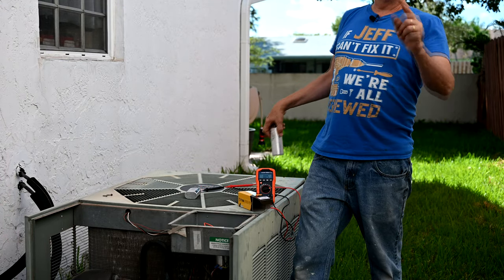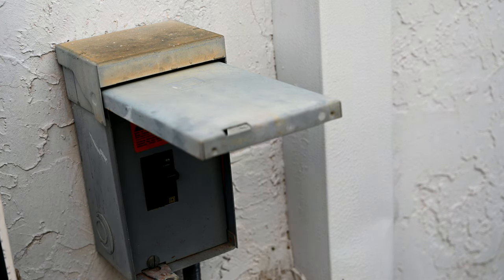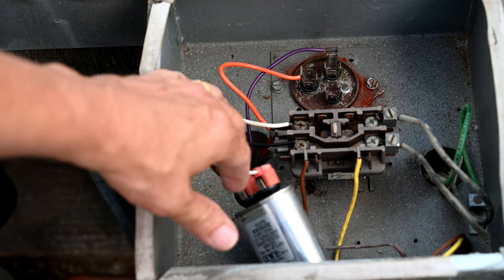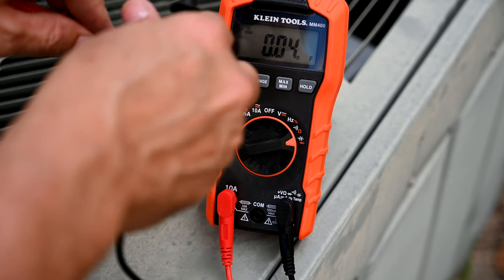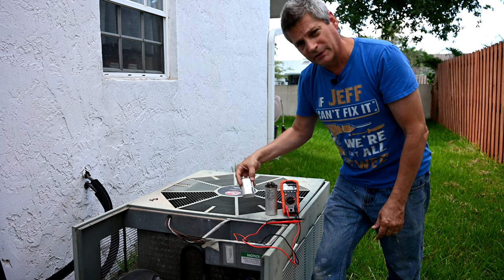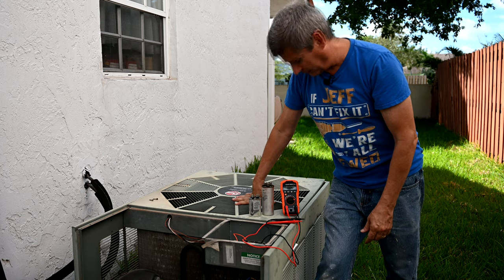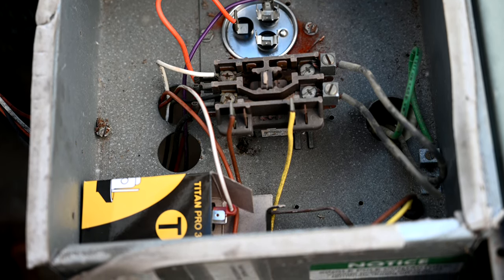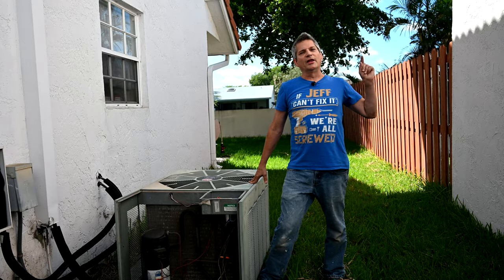DIY Fix AC Compressor Fan Not turning On, Just Humming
Is your air conditioner not blowing cold air? In this video we show you an easy to follow DIY Fix for AC Compressor Fan Not turning On, Just Humming. Is your ac not cooling?  ac not blowing air? Maybe your ac fan not turning on? If your ac fan is not running and you check outside the house and your ac compressor wont turn on, you look down into the grate and see the AC compressor fan is not spinning, that is why your ac is not blowing air. We'll help you resolve this issue of your ac compressor fan not turning on.

You may have an issue with the ac run capacitor, and we'll show you how tp perform the AC compressor motor run capacitor test, and save $200 by avoiding the AC Repair company, whose visits often mean big bucks shelled out by you for an expensive AC repair that you can do yourself for free with jut $20 for an ac fan capacitor and an AC compressor run capacitor. The entire testing and AC repair for this failure when your ac compressor wont turn on is only about 1/2 hour total.

a/c compressor not working

If your ac compressor wont turn on or you hear it humming but the ac compressor fan is not coming on the ac run capacitor might just be all you need. Once you get your new run capacitor installed, you'll be surprised how easy it is to solve your AC compressor fan not turning on.
Tools and parts used in this Ac repair video for changing your AC run capacitor:
✅ Klein Tools MM400 Digital Auto-Ranging Multimeter
✅ Klein Tools IR5 Dual Laser 12:1 Infrared Thermometer
✅ GreatNeck Nut Driver Set, 7-Piece
✅ Titan Pro TOCF10 10 MFD 370V OVAL Capacitor
✅ Titan Pro TOCFD353 Run Capacitor 35 MFD 370V OVAL Capacitor